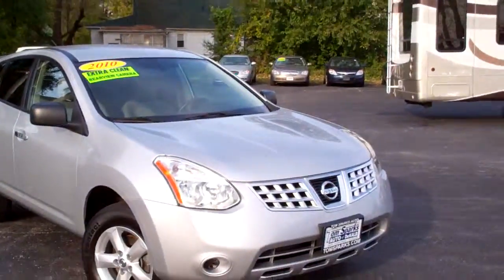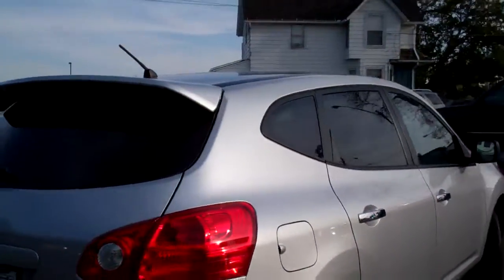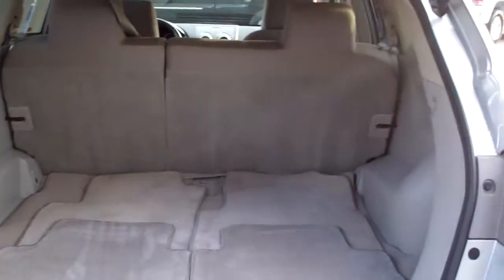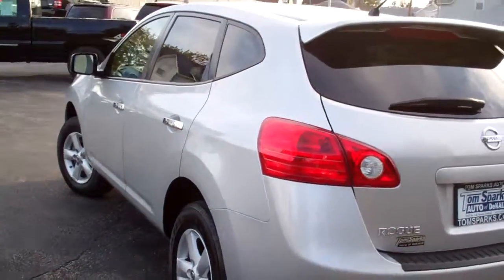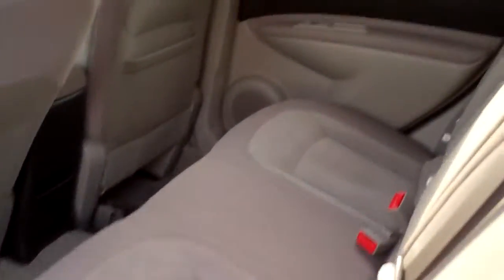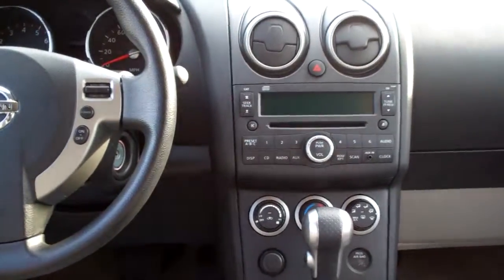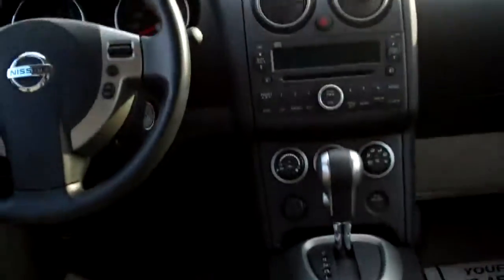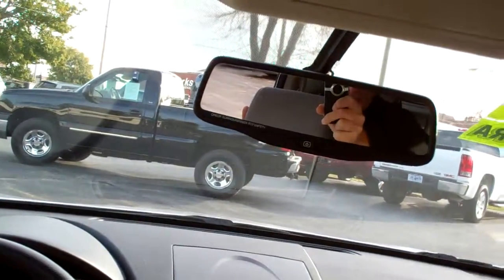2010 Nissan Rougue AWD 4dr Sweet Dekalb IL near Aurora IL.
ALUMINUM WHEELS, POWER LOCKS, POWER WINDOWS, POWER MIRRORS, CRUISE CONTROL, REMOTE KEYLESS ENTRY, FRONT BUCKET SEATS, ALL WHEEL DRIVE, ANTI LOCK BRAKE SYSTEM, BRAKE ASSIST, ELECTRONIC STABILITY CONTROL, TRACTION CONTROL, TIRE PRESSURE MONITORING SYSTEM, VEHICLE ANTI THEFT SYSTEM, REAR HEAD AIR BAG, SIDE HEAD AIR BAG, 4 CYLINDER ENGINE. IF YOU WANT A MID SIZE SUV COME AND GET IT!!!